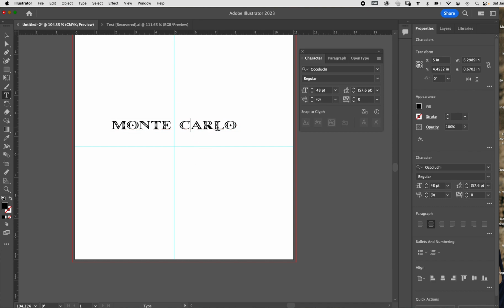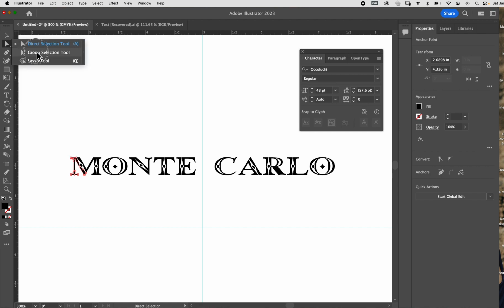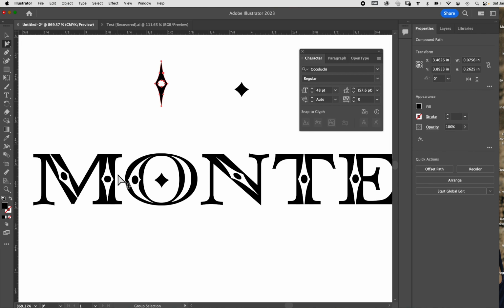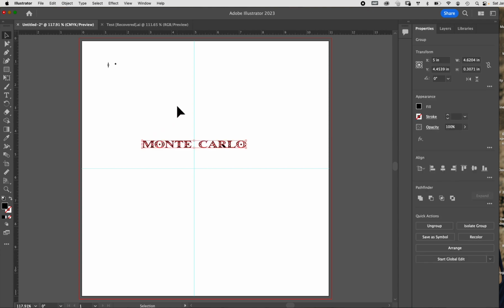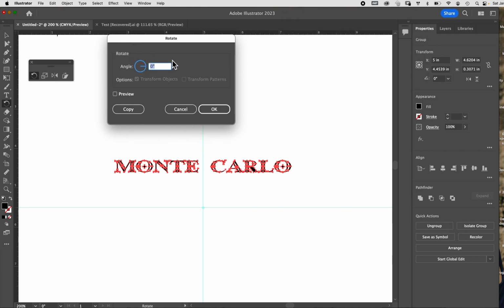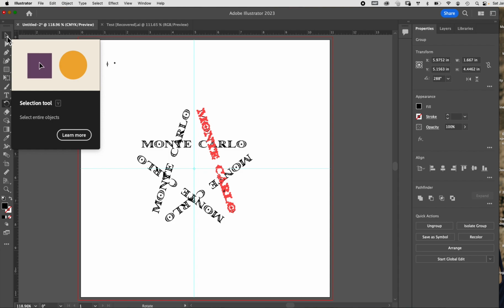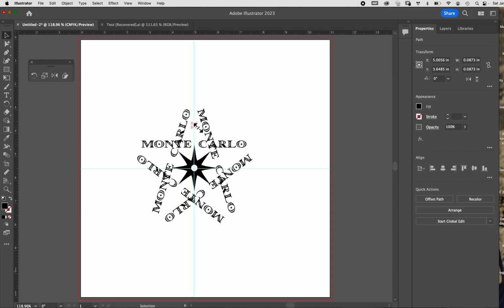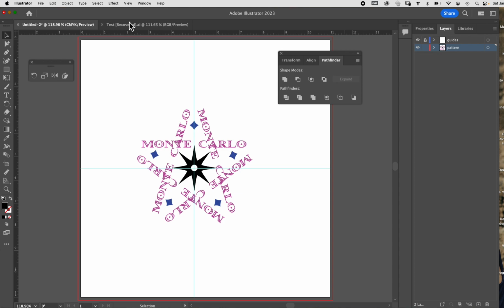City as Text pattern 2-2